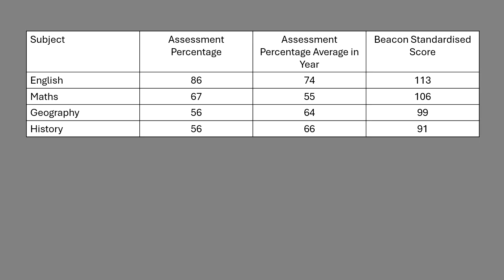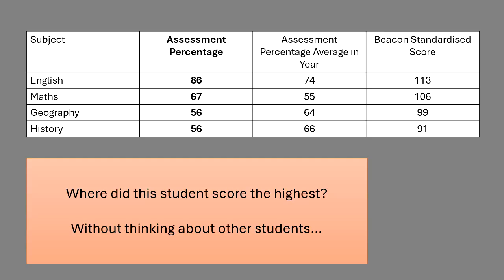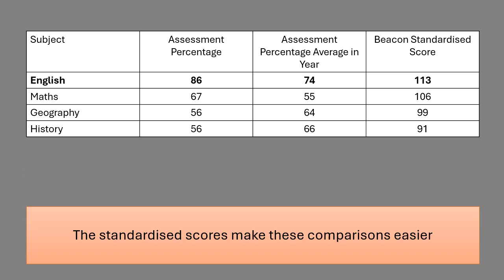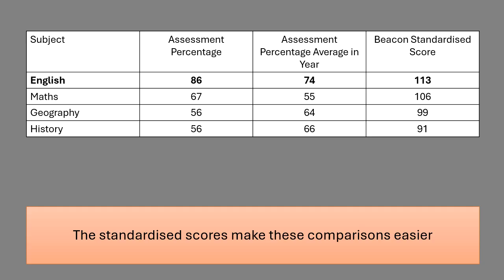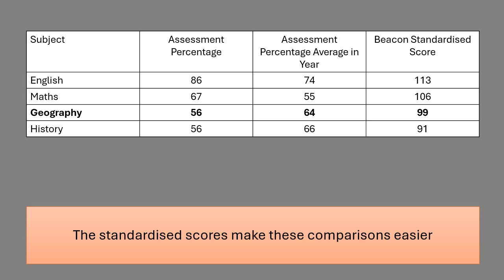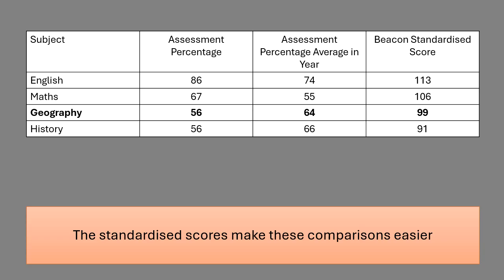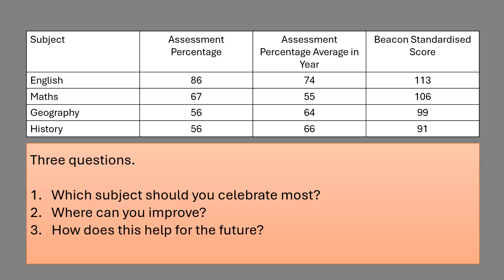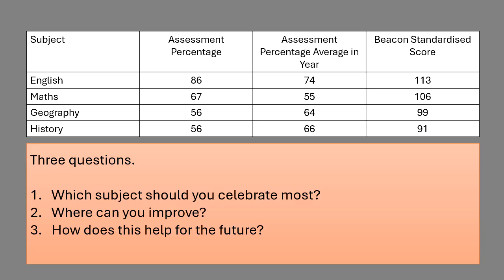Tracking at Beacon Academy: standardised scores explained